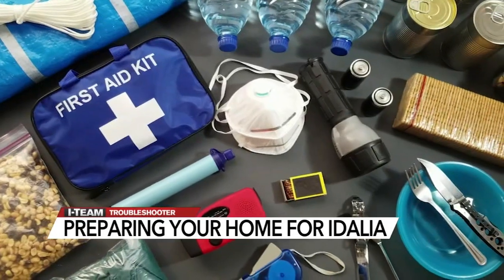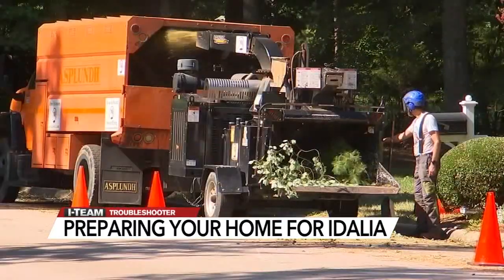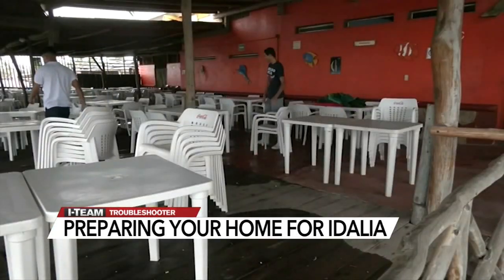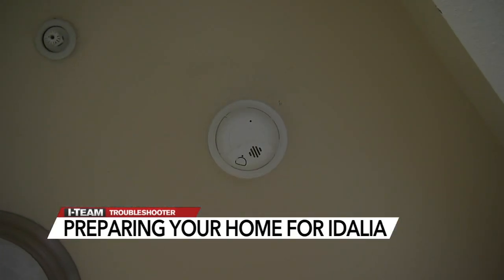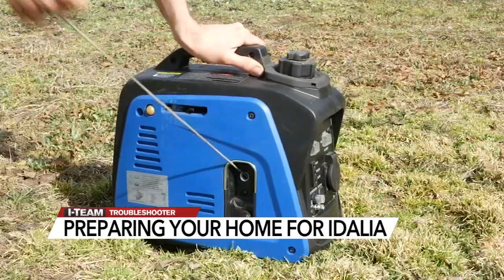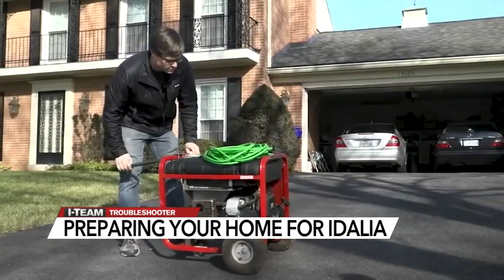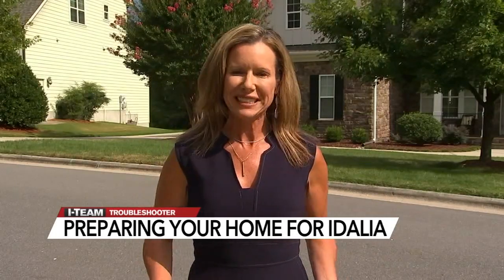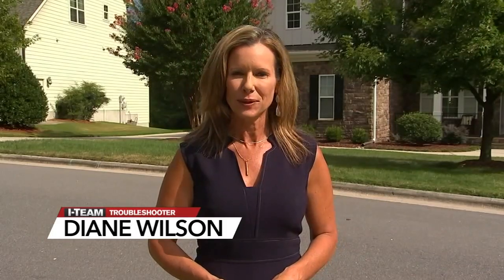Tips to make sure you're ready for a Hurricane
The most common loss when it comes to insurance claims in North Carolina is because of hurricane damage, mostly the high winds and hail.